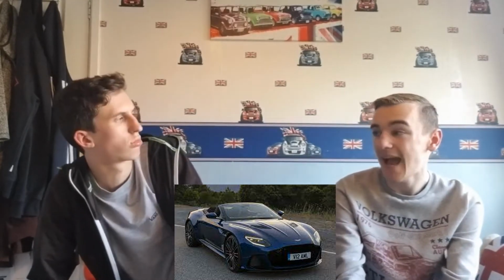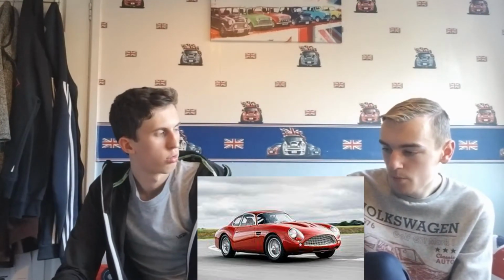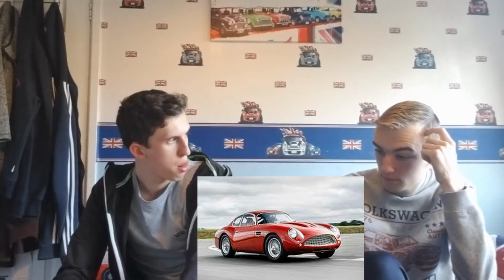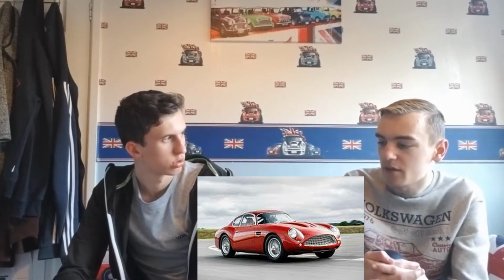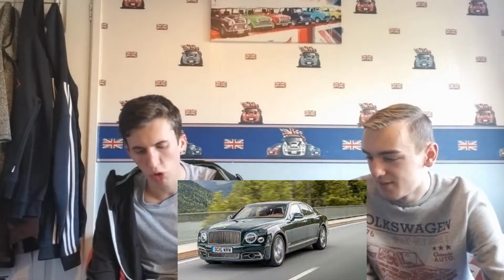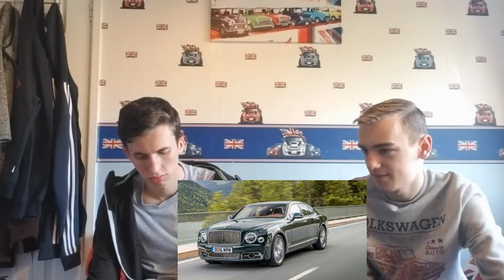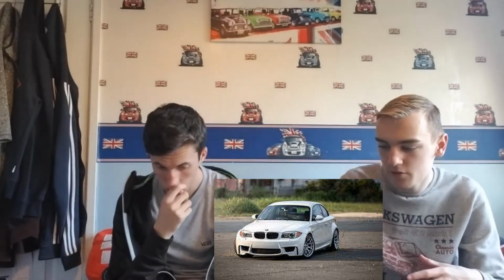My Ultimate Dream Garage - Episode 1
In this video we talk about the cars we could buy if money wasn't an option in an A to Z format. Today we go from A to C.

0:00 Start
2:04 Abarth
3:36 AC
5:47 Alpina
10:35 Alpine
11:23 Alfa Romeo
25:47 Austin-Healey
26:07 Aston Martin
39:00 Audi
44:33 Bentley
47:14 BMW
58:08 B Engineering
59:05 Bristol
1:00:38 Bugatti
1:02:10 Cadillac
1:02:38 Chevrolet
1:02:45 Citroën
1:04:23 Cizeta
1:04:53 Cupra
1:05:23 End of Part 1